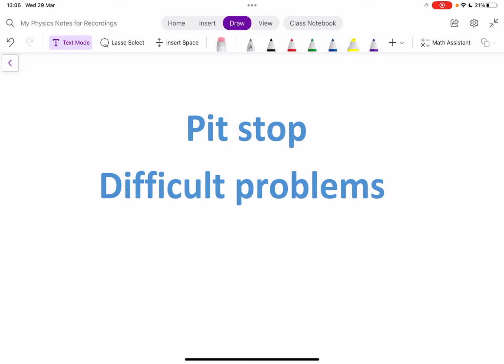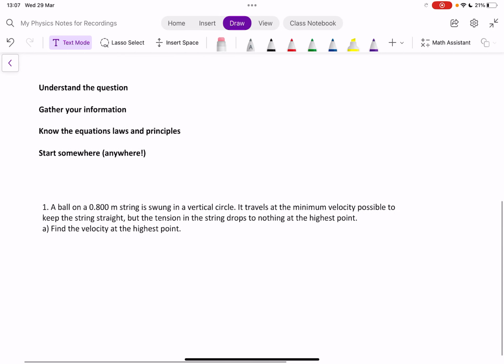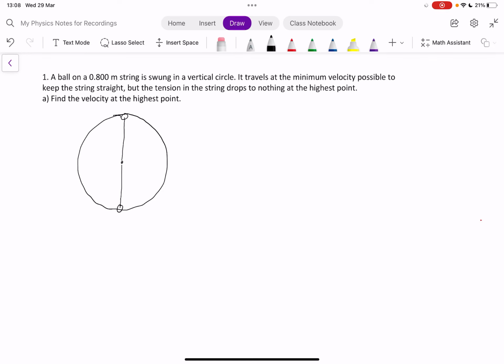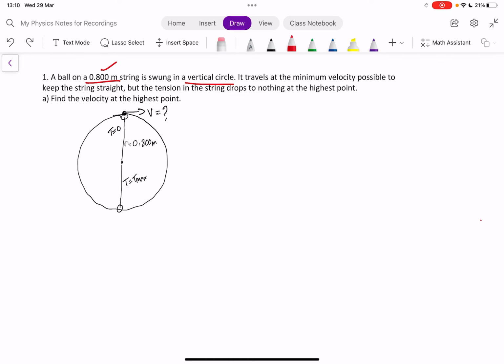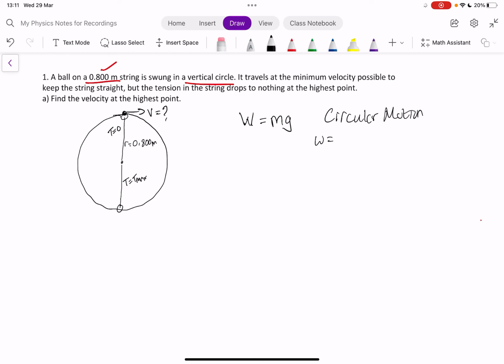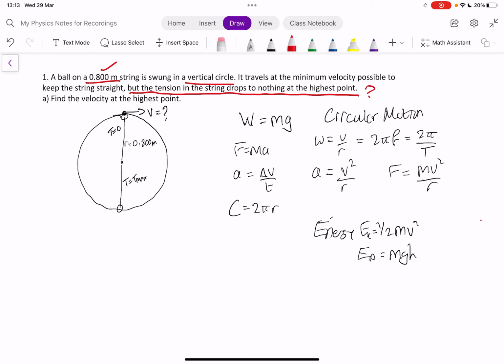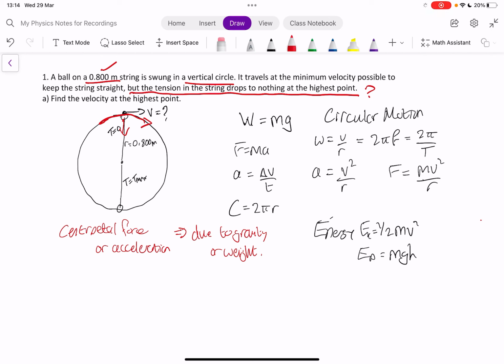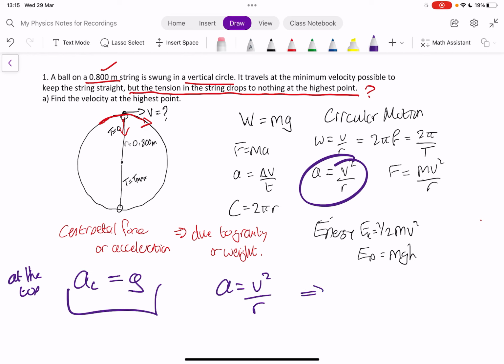Pit Stop Physics - Difficult problems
A quick example or two on how to approach difficult problems in physics - appropriate for Level 3 (which is physics problems using algebra but not calculus) Foundation Year and A level.